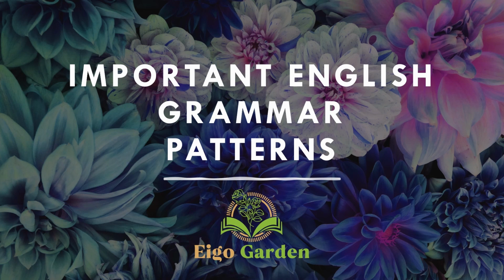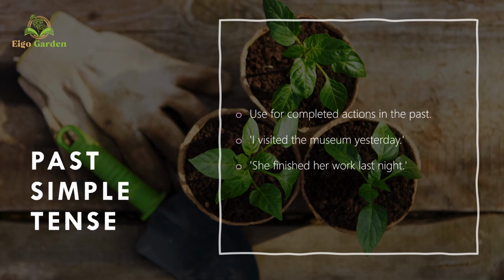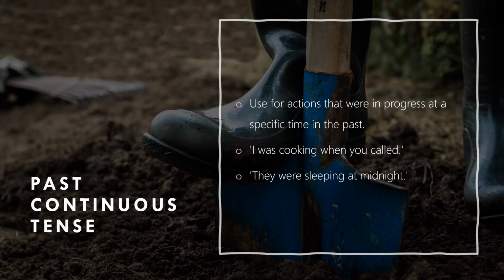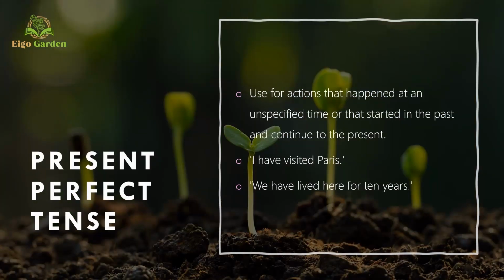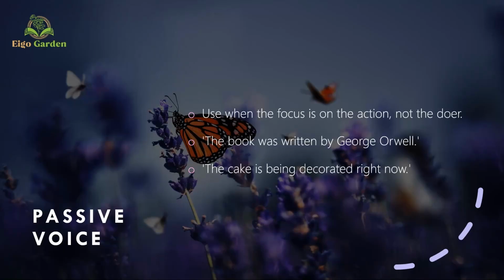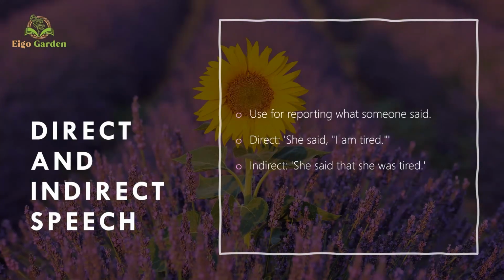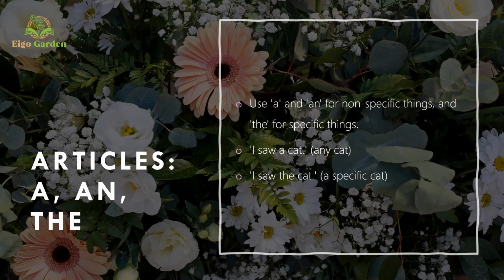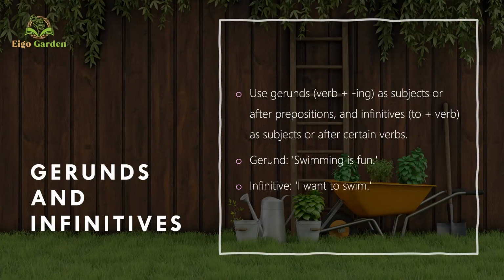Important English Grammar Patterns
英吾ガーデン：日本人向けの英語学校